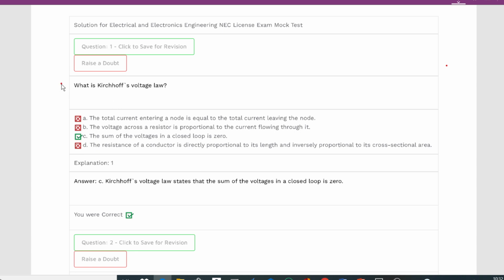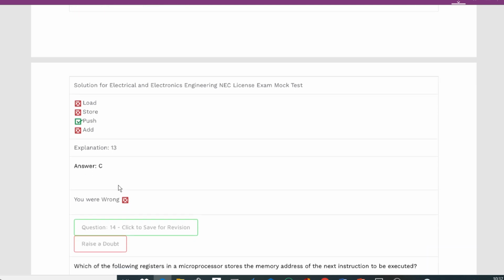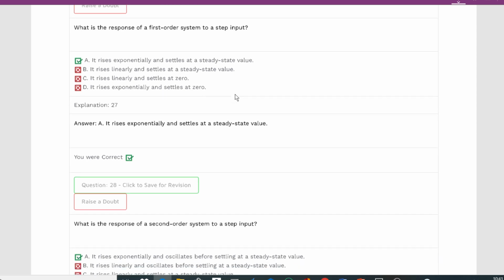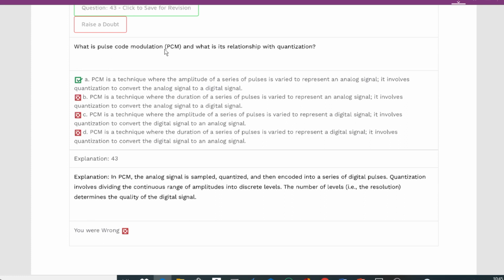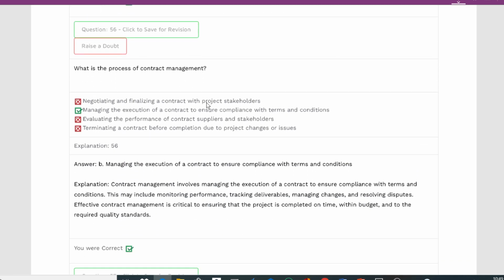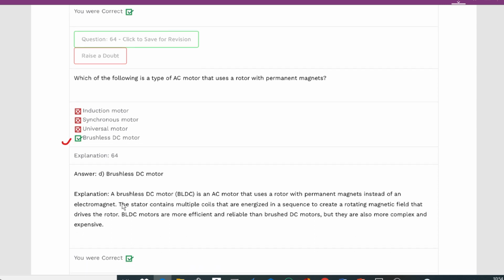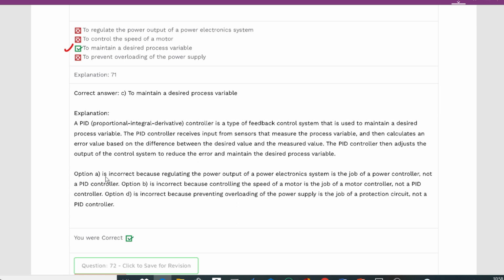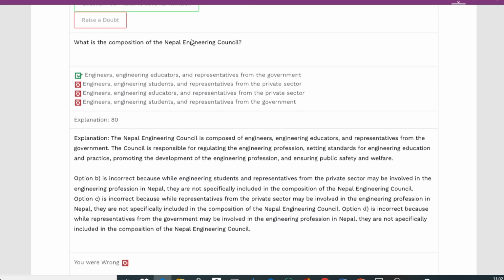Mock test questions and answers of NEC license exam | NEC exam preparation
BEE:

 • Network analysis ...
network analysis:

 • Network analysis ...
engineering mathematics:

 • Ordinary differen...
signal and system:

control system:

 • Control system
Numerical analysis:

 • Numerical methods...